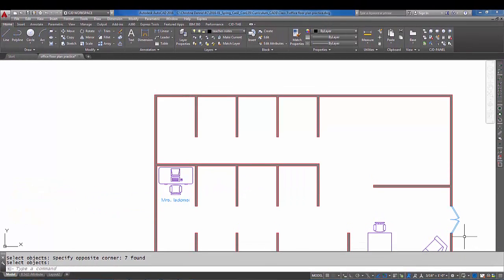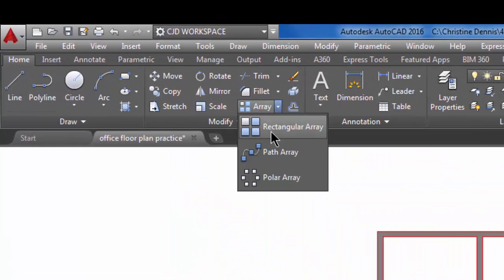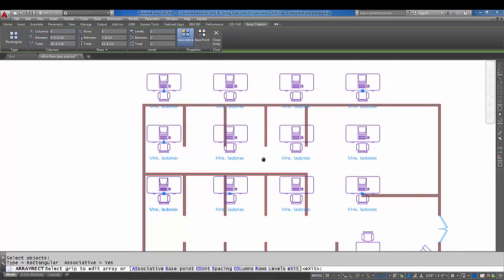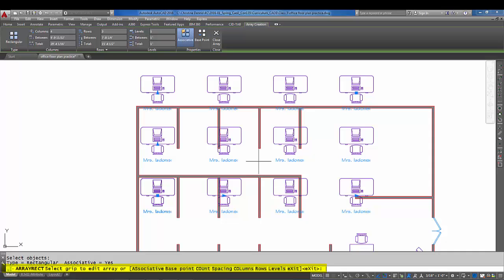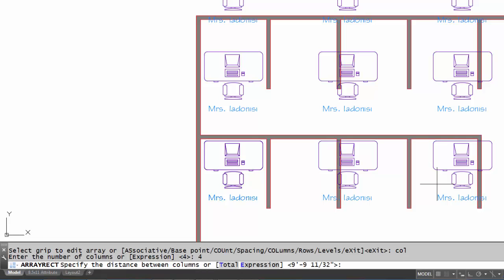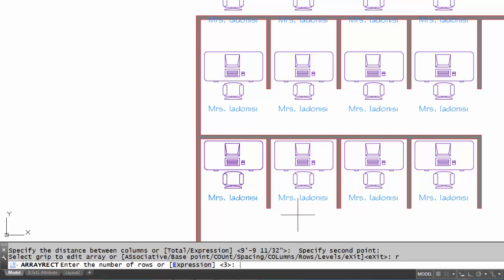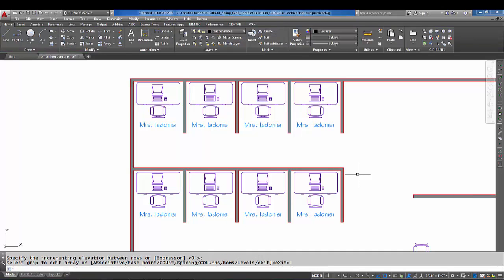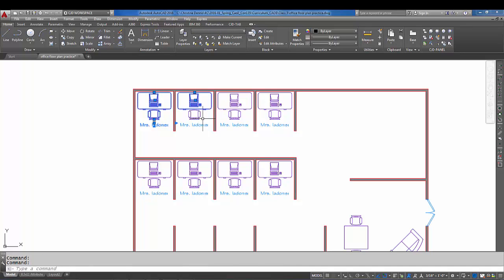Autocad 2016 - Rectangular Array #65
Create a 4 column 2 row array easily with this command.